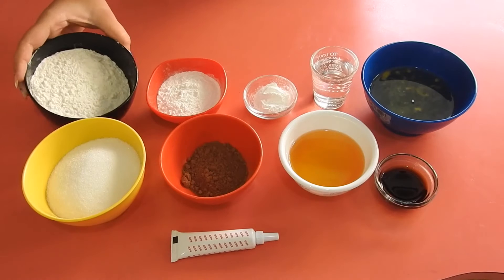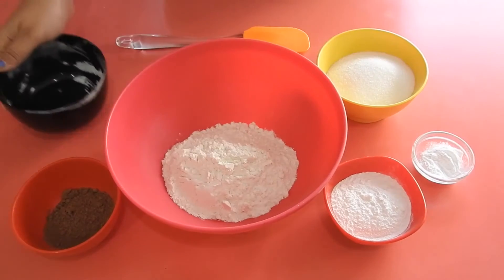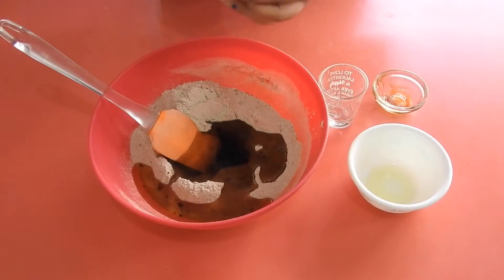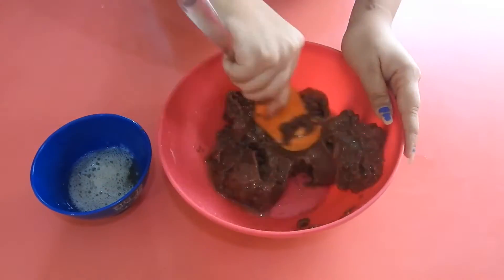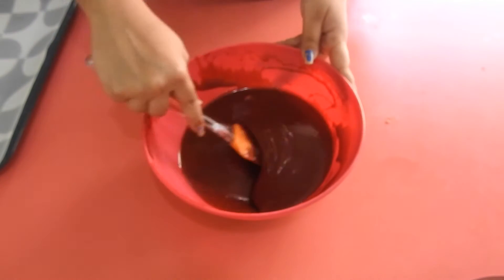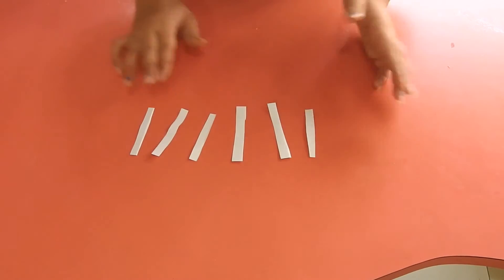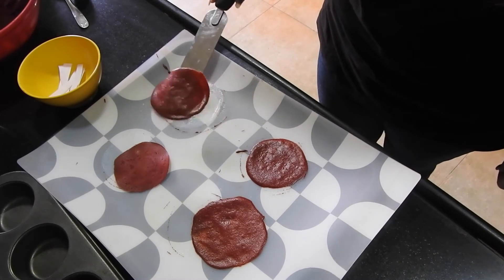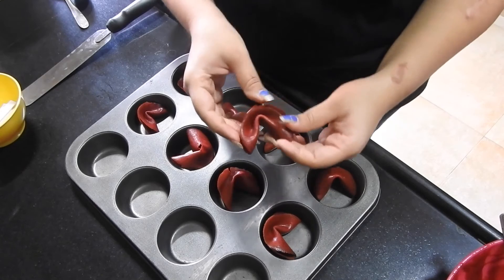How to make Fortune Cookies | Red Velvet Fortune Cookies |Valentine's Day Special | Bakelicious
Valentine's day is right around the corner, and if you want to make something unique and adorable for a special someone, these are perfect!
Here's everything you will need to make these :
3/4 cup all-purpose flour
1/4 cup rice flour
2 teaspoons cornstarch or cornflour
1/2 teaspoon salt
1 cup sugar
1/4 cup unsweetened cocoa (you may have to reduce sugar quantity if using sweetened)
4 egg whites
1/4 cup plus 2 tablespoons oil
3 tablespoons water
1/2 tablespoon vanilla extract
1/2 tablespoon red food colour (adjust according to the shade you want!)
Substitute the cocoa powder with flour and skip the food colour if you want regular Fortune Cookies :)

We always thought these would be hard to make, but they were way easier than expected ans super crunchy, sweet and just delicious. We do hope you give some love to the video and channel, and do send us pictures if you recreate any of our recipes!